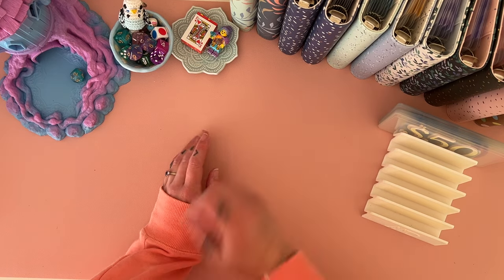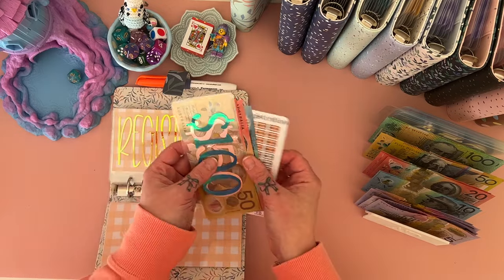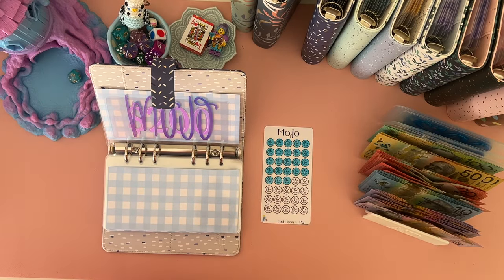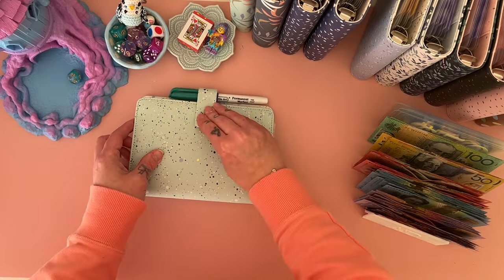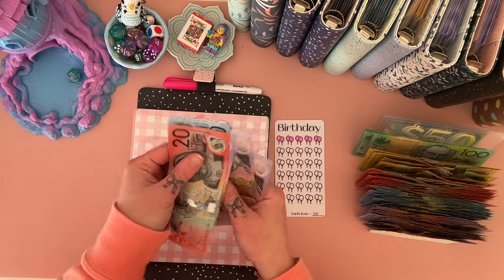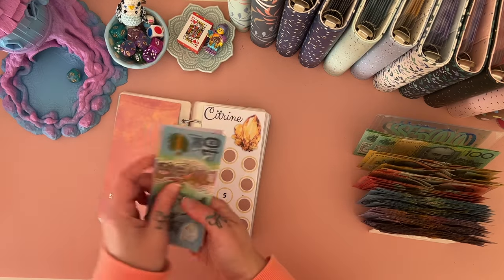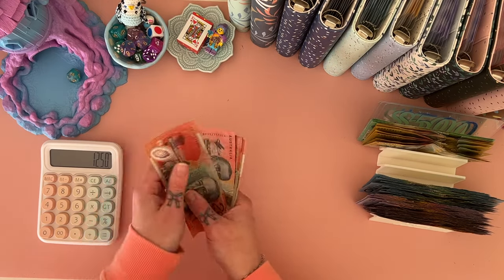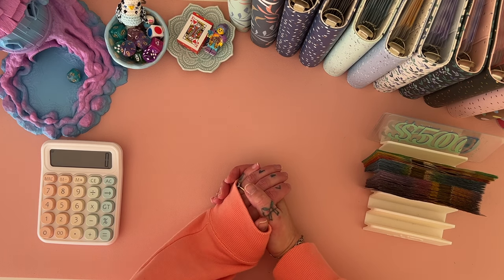Cash Condensing | Back to Bank | Aussie Cash Stuffing | Debt Journey | Budgeting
Welcome to Budgie Budgets!

Join me for a cash condensing video to get some money back to bank!

I am a married, stay at home mum to three beautiful kids. Diving into cash budgeting as a way to help our family thrive financially as a single income household!

          ♡   REFERRALS   ♡
Receipt Jar: FREYABHGP
If you use my code when you sign up we both get 200 points!

     ❀   SHOPS MENTIONED  ❀

Budgets and Dreams - Saveopoly and Llama challenges